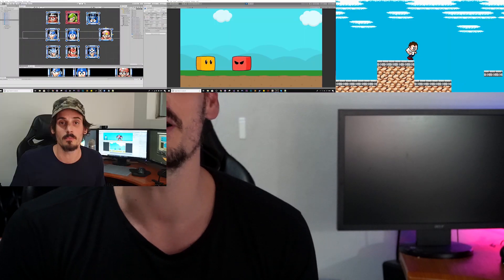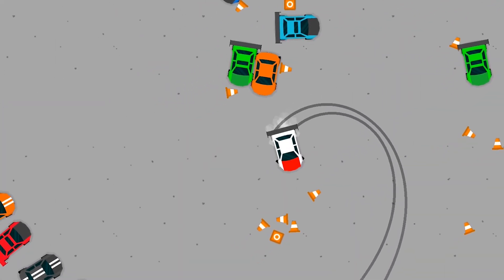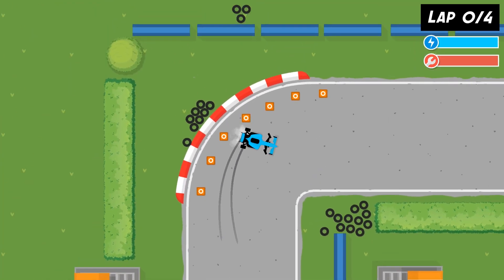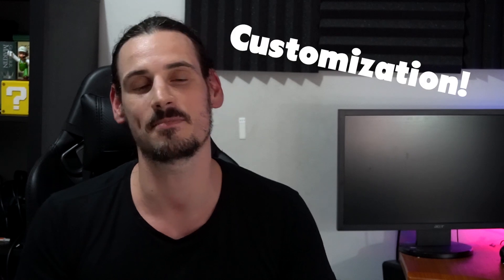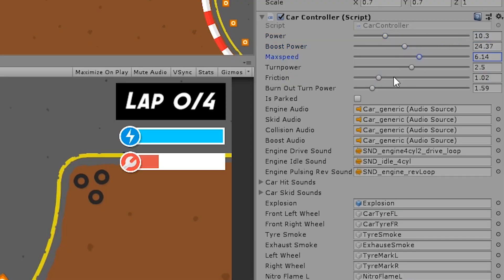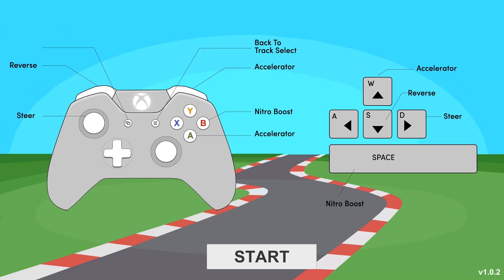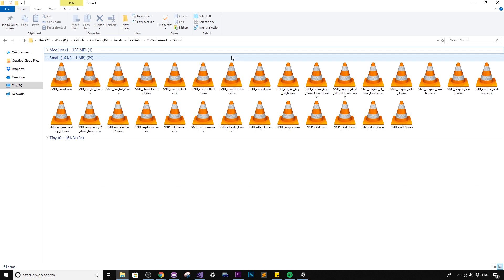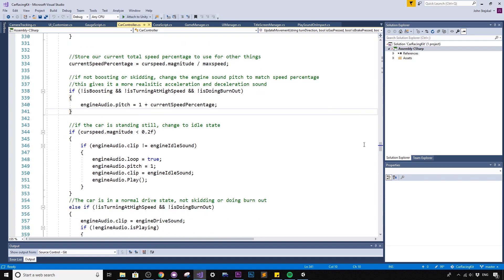Easy Way to Make Car Games in Unity | Ultimate2DCarKit Framework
Introduction to the 'Ultimate 2D Car Game Kit' for Unity, a comprehensive game Template and Framework for game devs to easily make Car games in Unity.

Questions or Kit Suggestions? Swing by the discord!